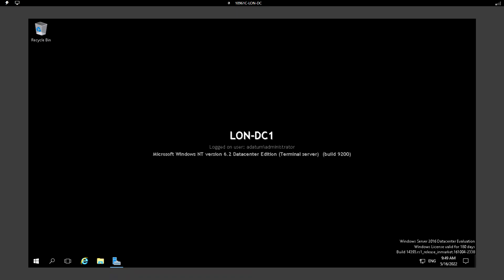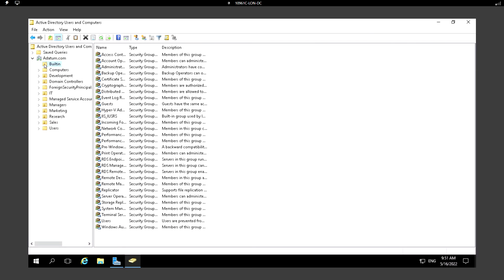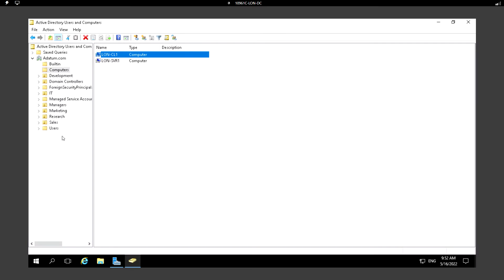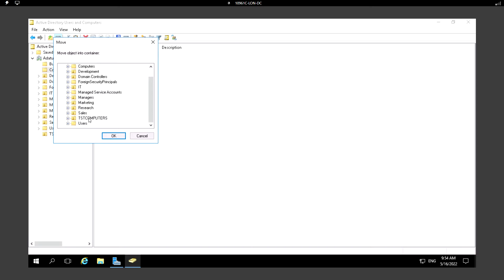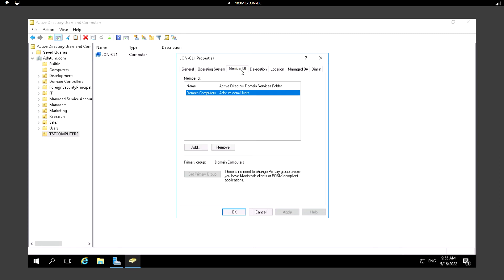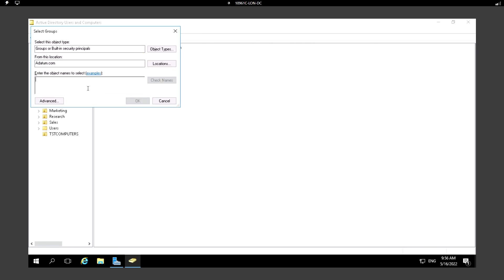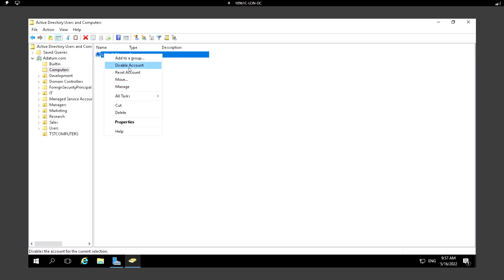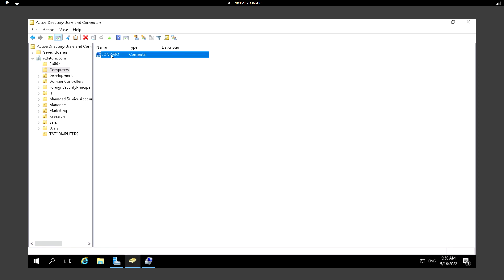9. Managing Computer Objects in Active Directory Domain Services (AD DS) using Windows Server 2016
Managing Computer Objects in Active Directory Domain Services (AD DS) using Windows Server 2016